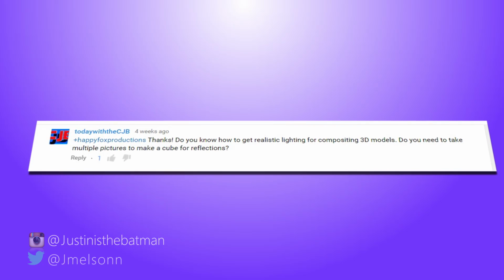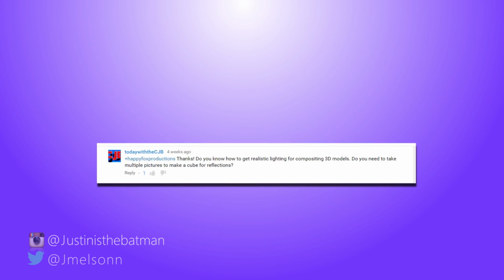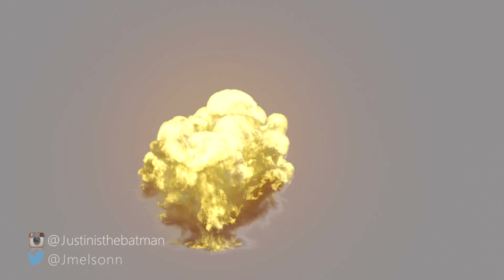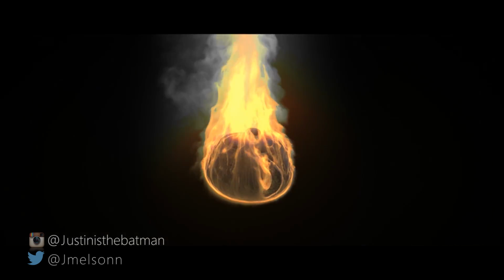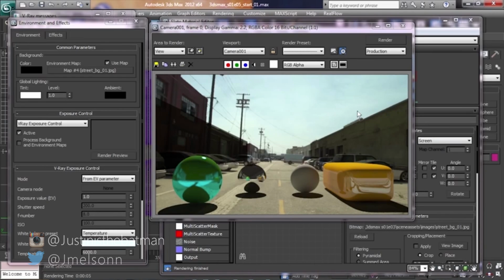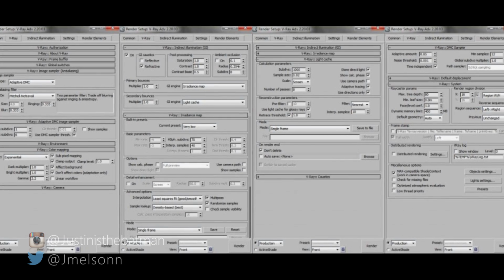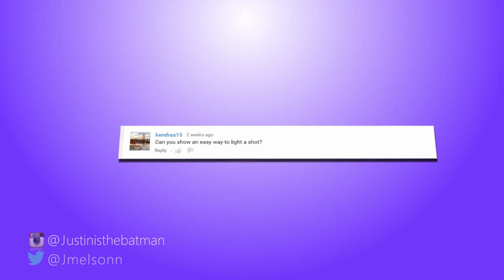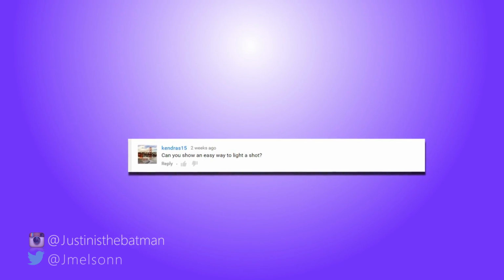Filmmaking Q&A: Prioritizing Film with School and 3D Visual Effects!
Every week I will be answer various film making and non film making related questions!